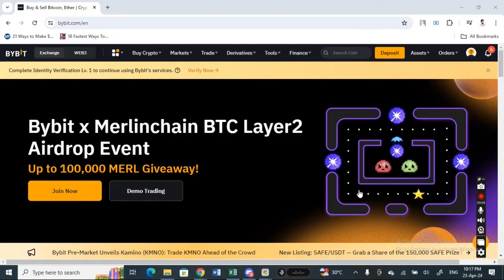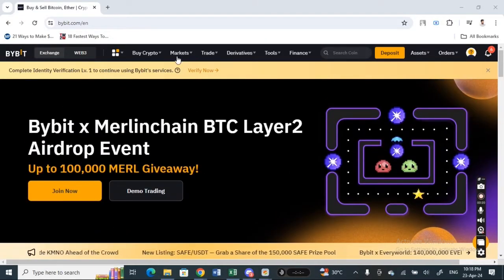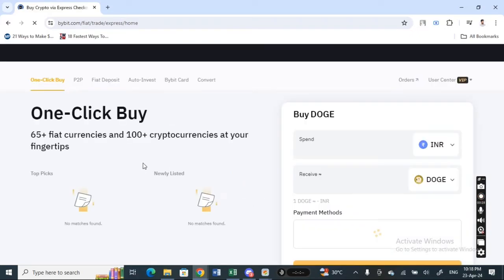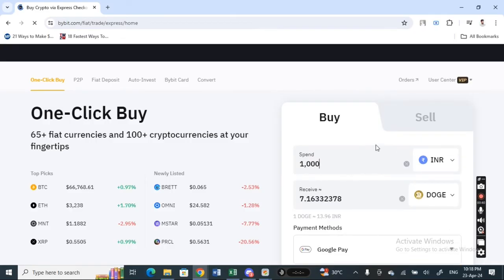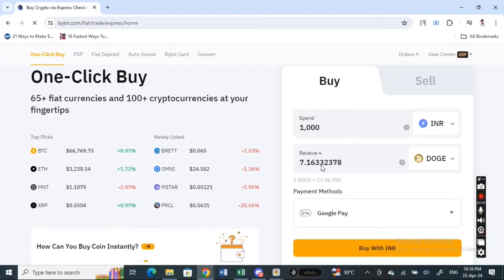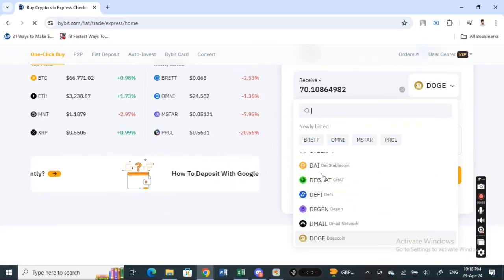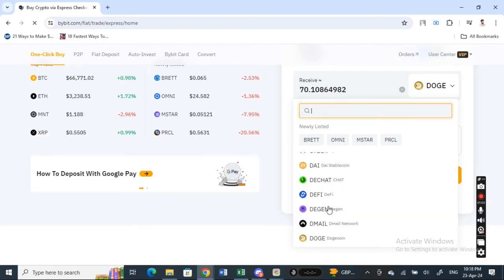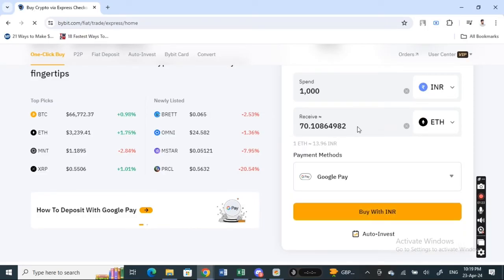How to Buy ETH on Bybit (Best Method)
Learn the best method for buying ETH on Bybit in this step-by-step video tutorial. Start trading Ethereum with ease today!